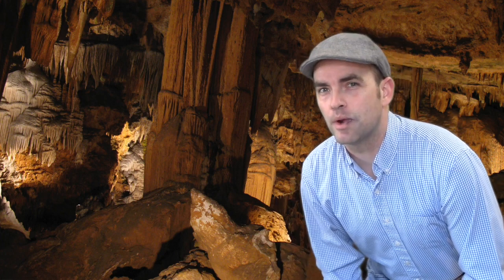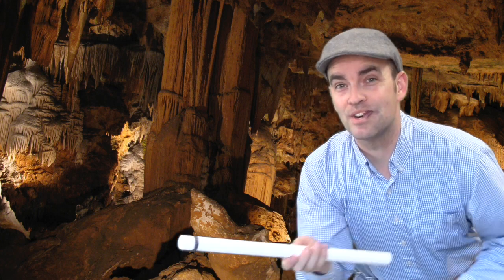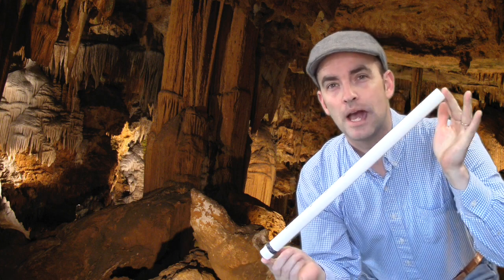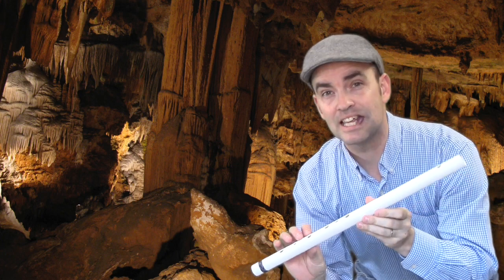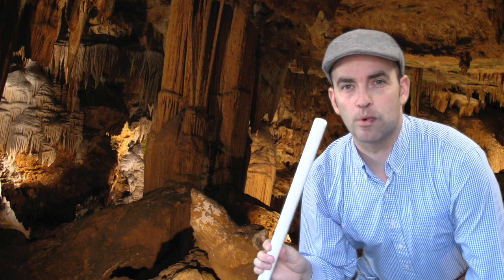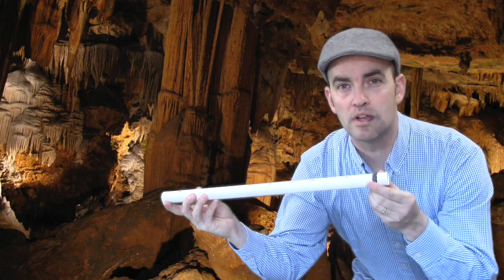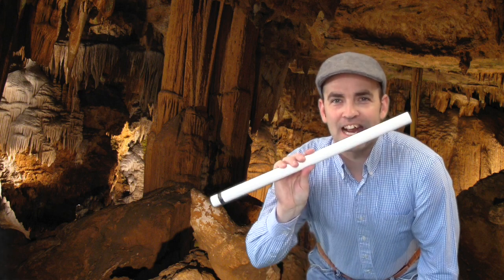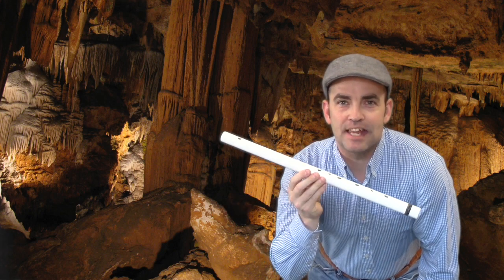Eminor Flute in a Cave (Sort of)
This is a fun video I put together to showcase my new Eminor flute.  This flute is made from 3/4 inch pvc, and is tuned in E minor.  You can find out more information at our